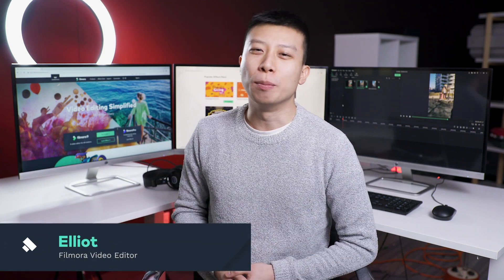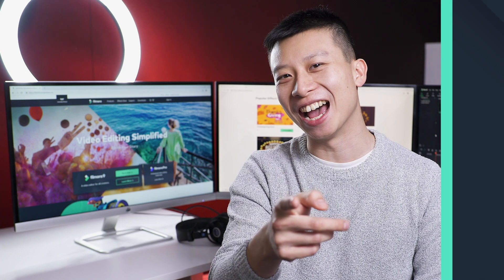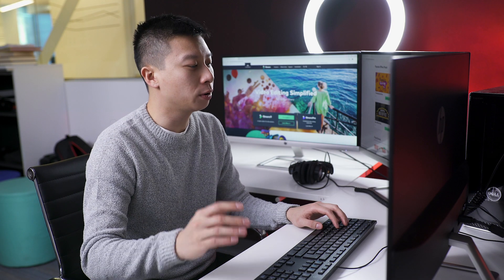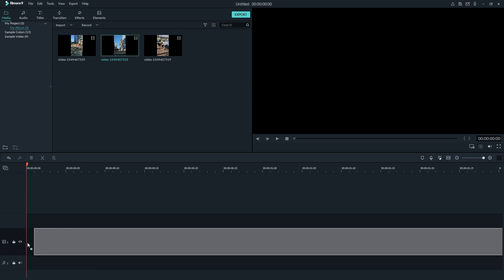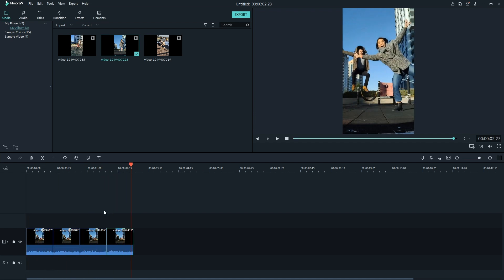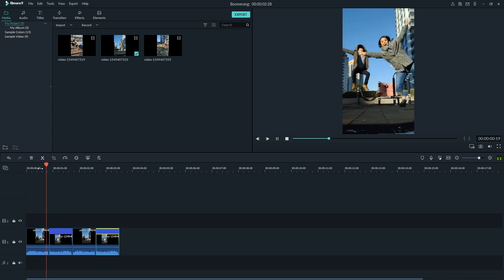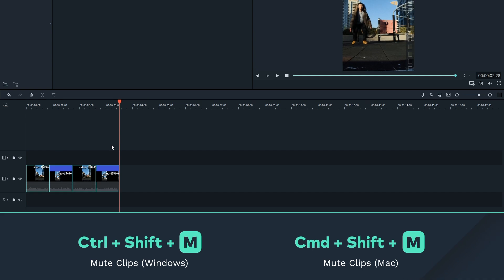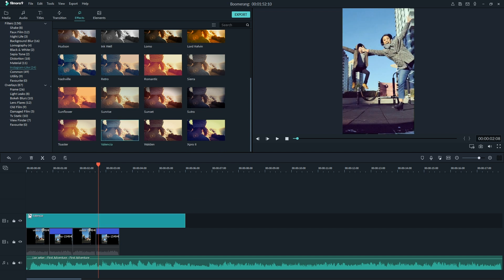How to Make a BOOMERANG Video WITHOUT Instagram | Filmora9 Tutorial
The NEW Filmora11 UPDATE is HERE! Make a Boomerang from an existing video with Filmora9 -- Did you know you can turn any video into a boomerang and even customize it with music, effects, and more without using the Boomerang app or Instagram! In this video, we're going to show you how to take an existing video and make the boomerang effect with Filmora9!

Are you going to give it a try? We want to see what you create so share your videos by sending a link in the comment section!

16-35 Lens
24-70 Lens